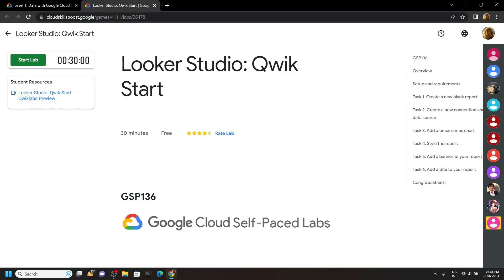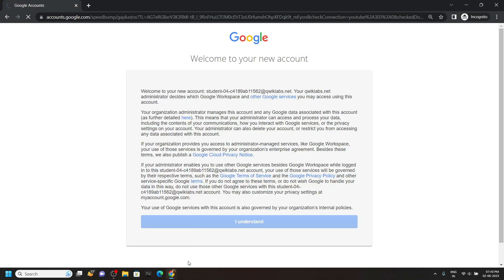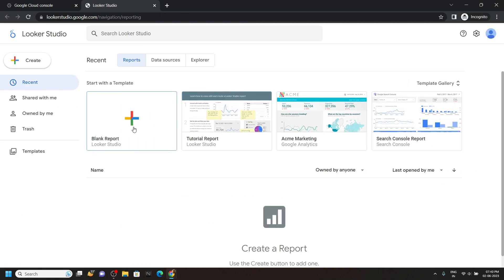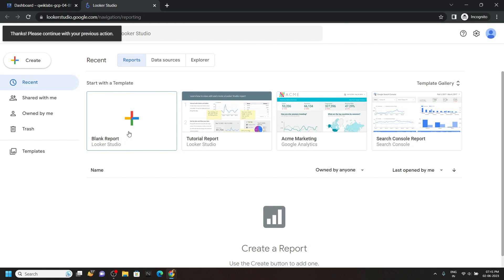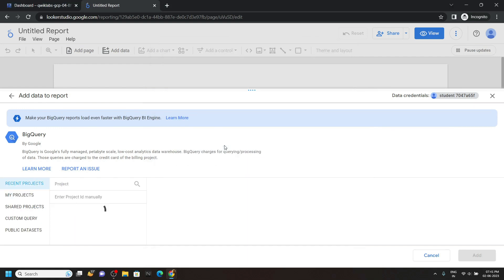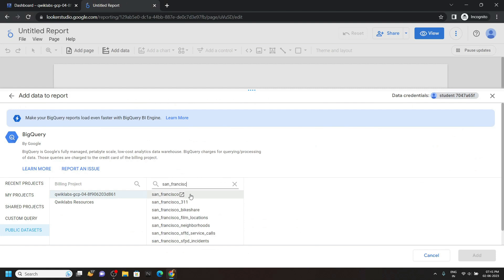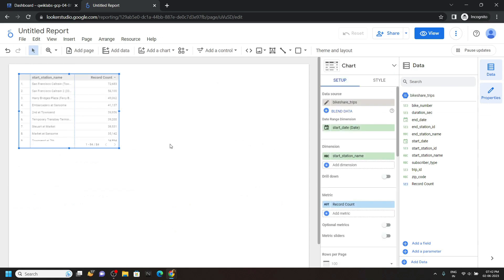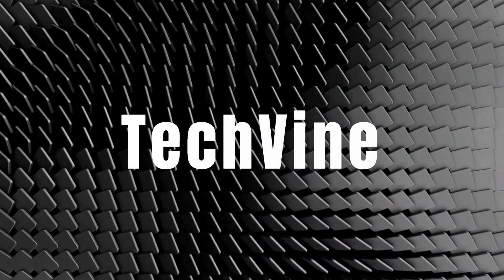Looker Studio: Qwik Start || [GSP136] || Updated Solution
Looker Studio: Qwik Start || [GSP136] || Solution

GSP136
Google Cloud
The Arcade Challenge 2023
Looker Studio: Qwik Start
Looker Studio: Qwik Start Solution